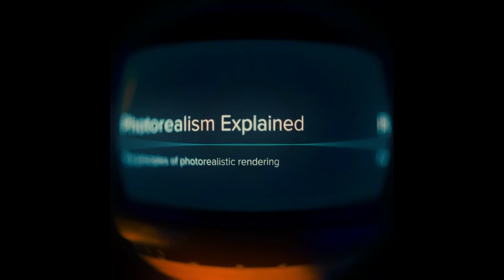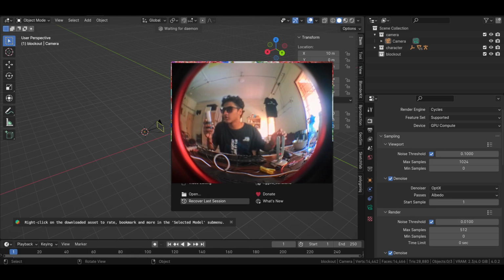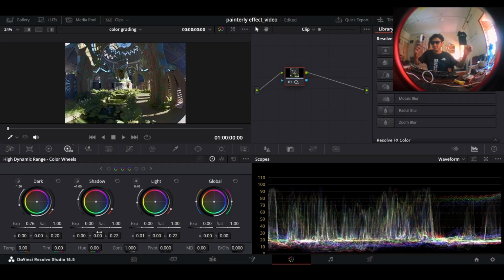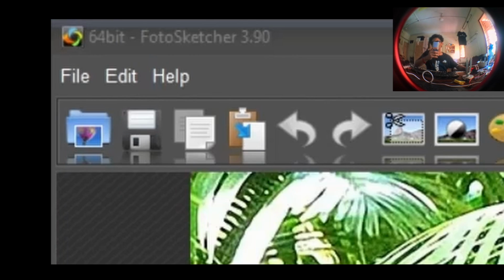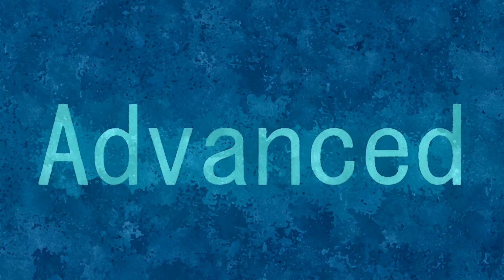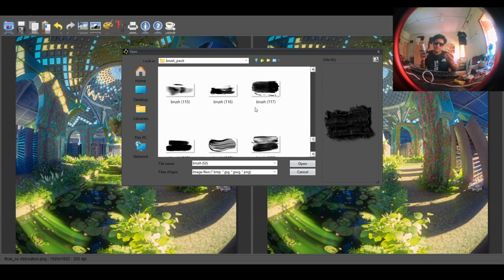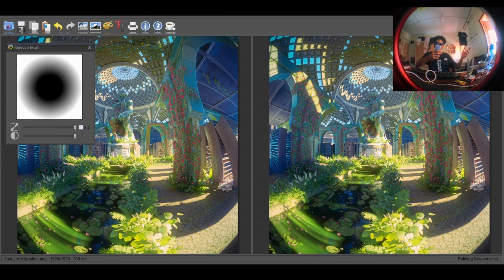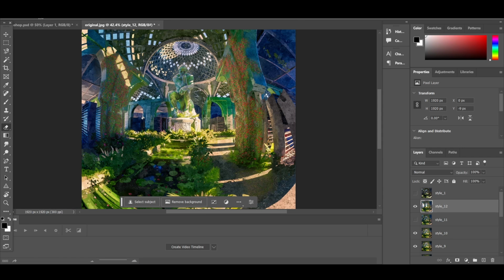Turn your Renders into painting with One click | Blender painterly effect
A workflow to achieve NPR renders that look painterly using "Fotosketcher".

Credits:
1) Credits for the clips used in the advert

Chapters:
00:00 Intro
02:03 Examples
03:38 Step 1
03:46 Step 2
04:05 Step 3
04:25 Step 4